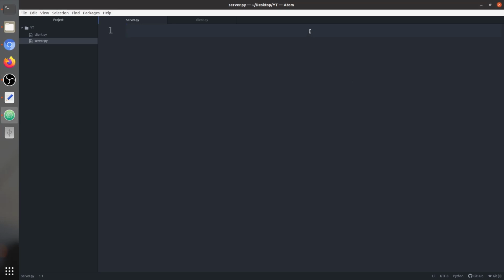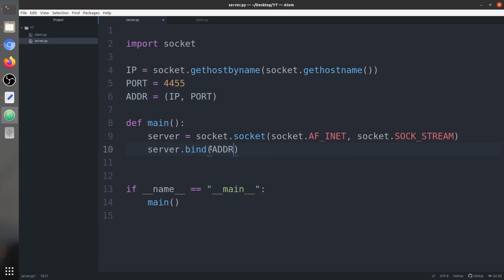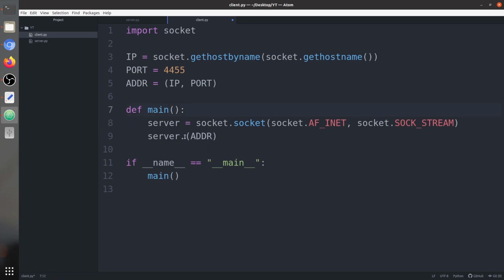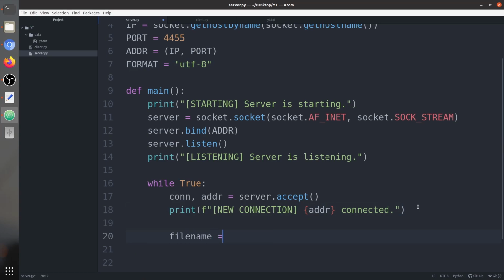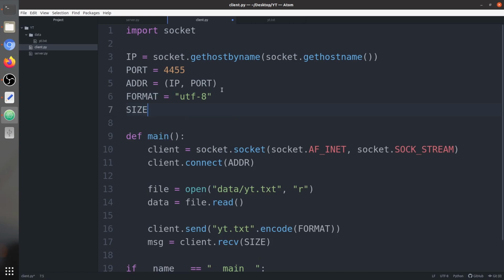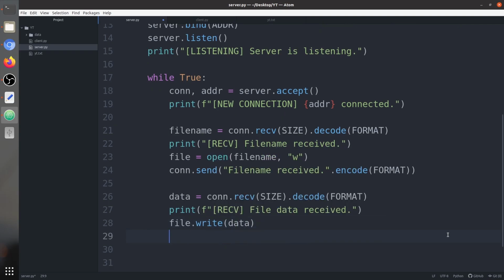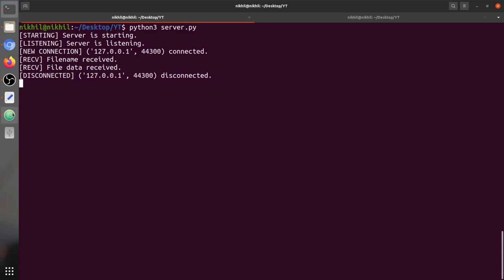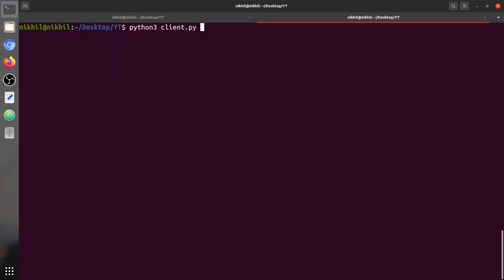File Transfer using TCP Socket in Python | Socket Programming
A simple file transfer client-server program build using the python programming language. Here the client sends a file to the server and the server saves it.